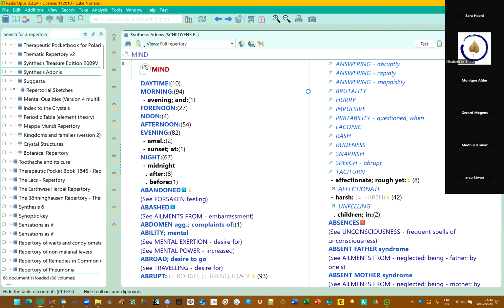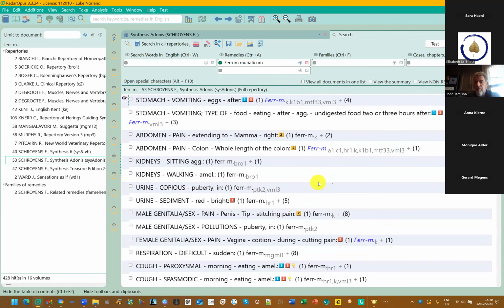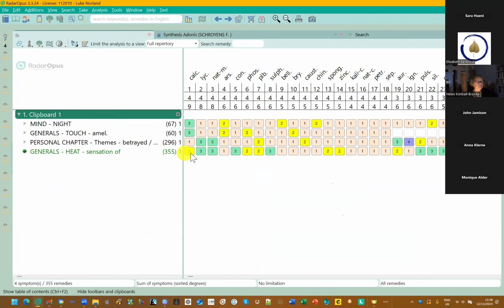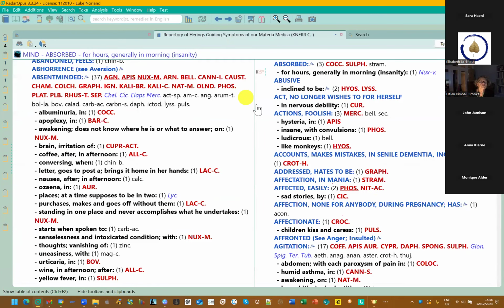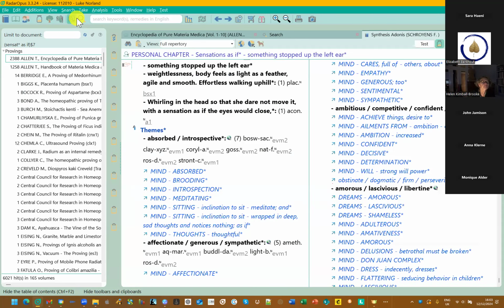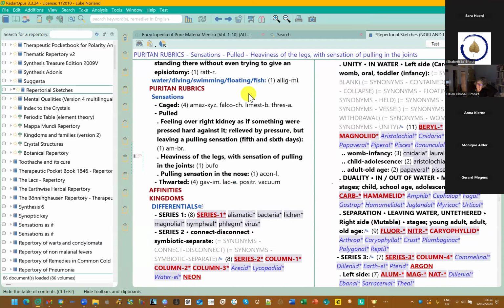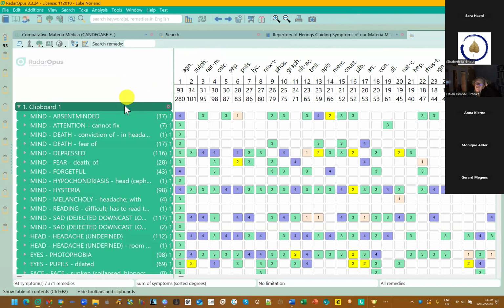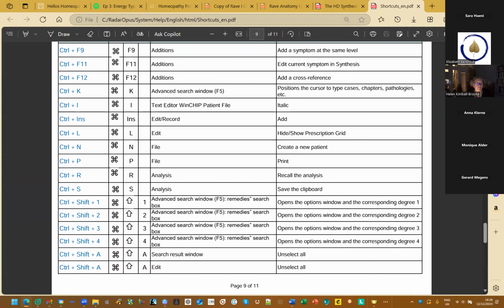RadarOpus Q&A - your questions answered by our expert!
Lots of interesting and useful features in RadarOpus discussed and shown.